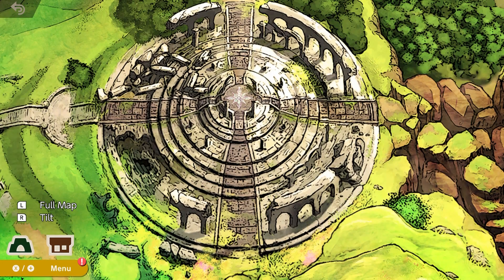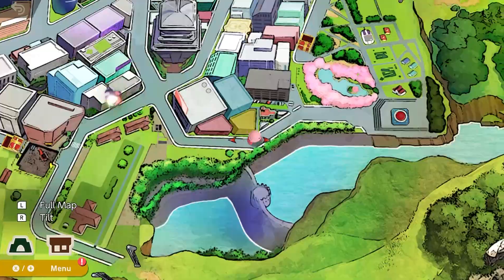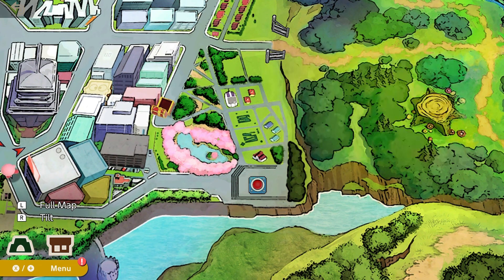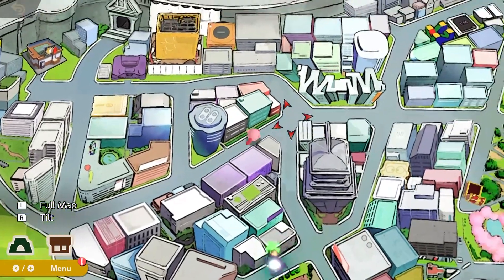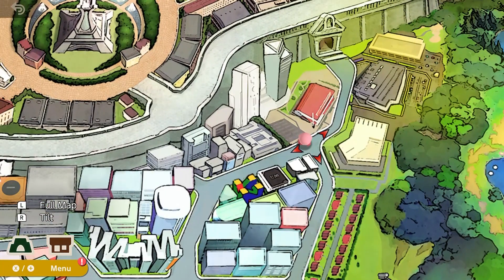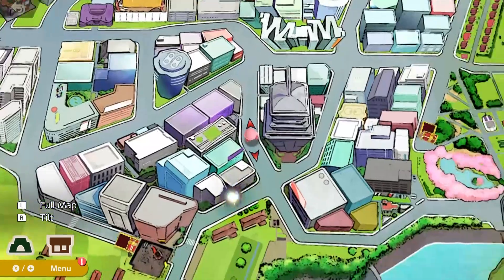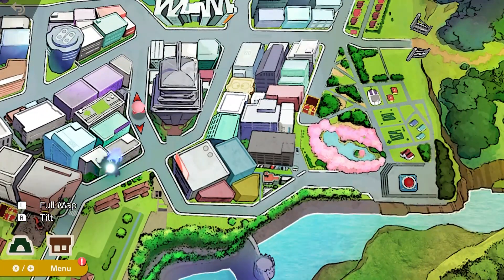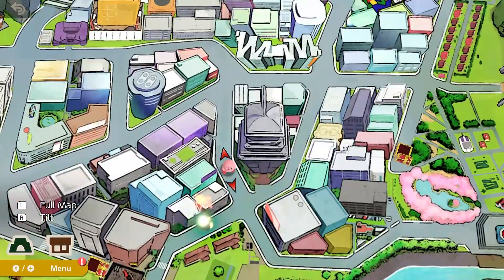Smash Bros Ultimate Easter Egg - N64, Gamecube, Wii, Gameboy + More In World of Light!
Super Smash Bros Ultimate World of Light is FILLED with cool Easter eggs and call backs to some of our favorite Nintendo franchises! Today, we take a look at some small console Easter eggs for the Nintendo 64, Gamecune, Wii, Gameboy, Super Nintendo, and more! Are YOU having a good time with Super Smash Bros Ultimate?